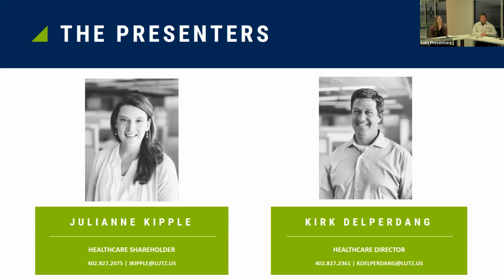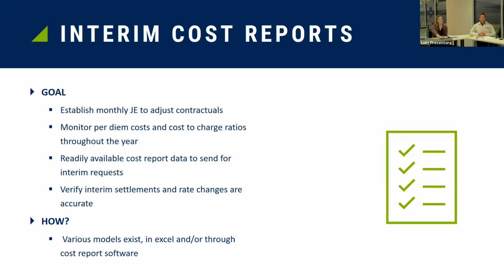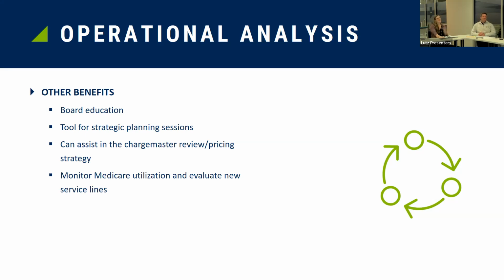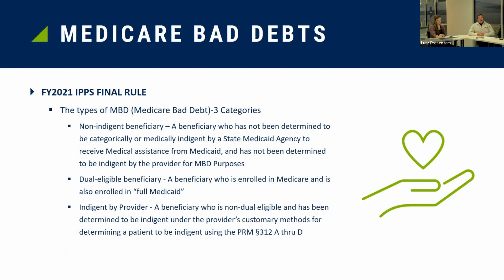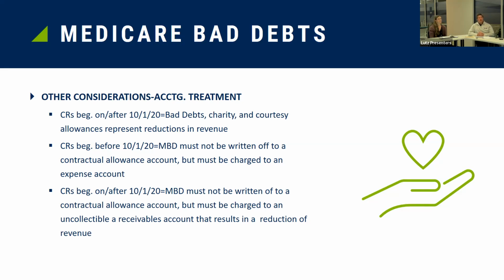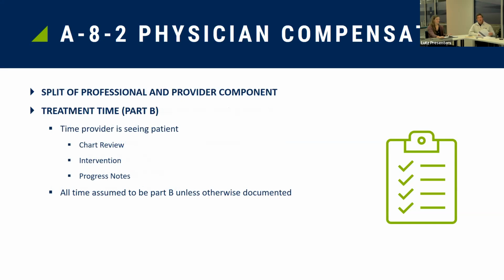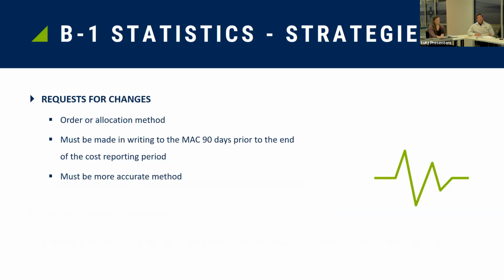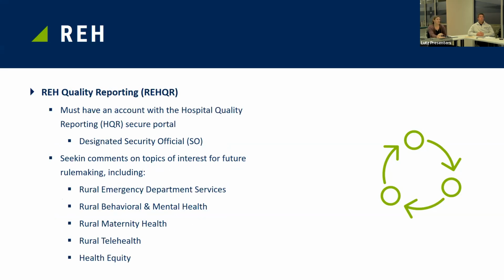Preparing + Reviewing Medicare Cost Reports 2022